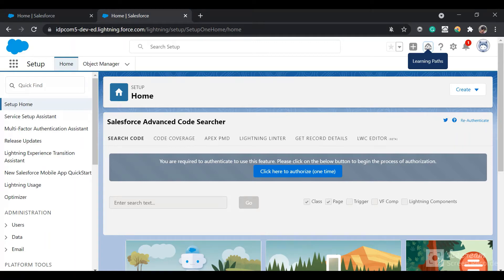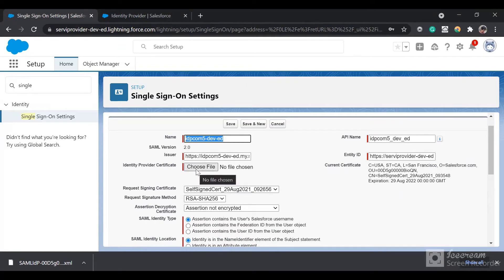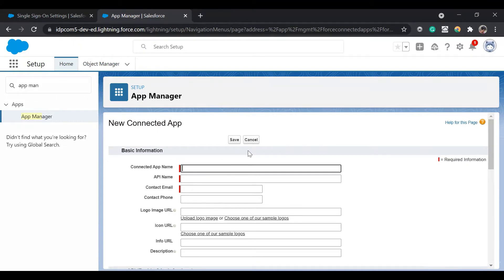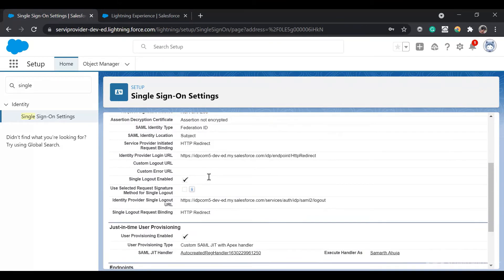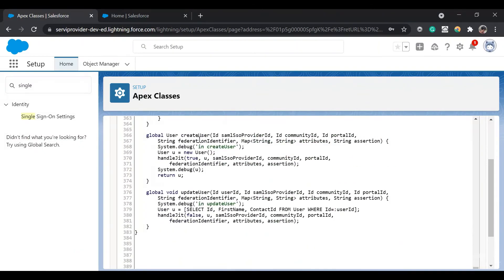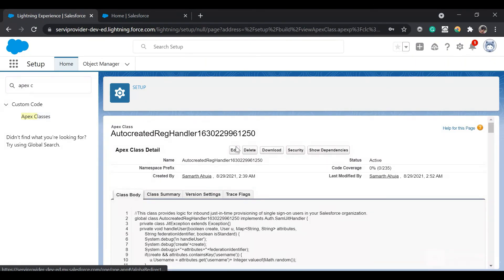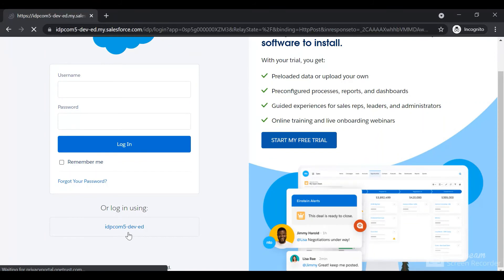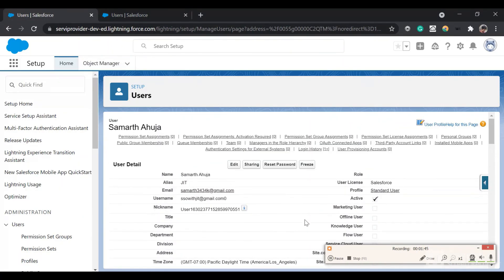Single Sign On (SSO) between two Salesforce Orgs with Just in Time User Provisioning | Federated SSO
Here we will setup Federated SSO between two salesforce orgs and we would also use the concept of Just in Time User Provisioning.

Single sign-on (SSO) is an authentication method that enables users to access multiple applications with one login and one set of credentials.

You can find the JIT Handler class in this repository